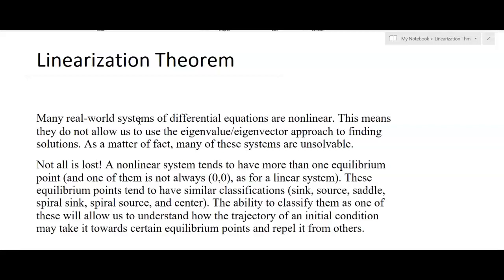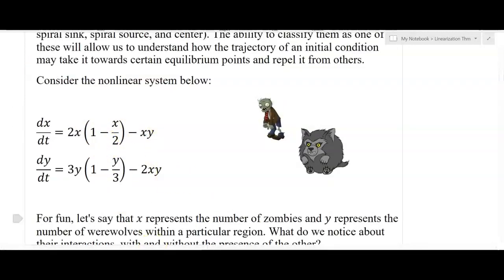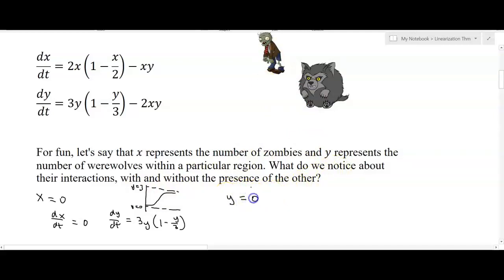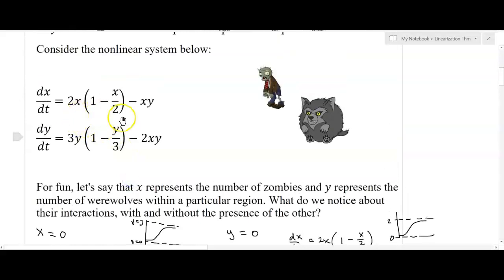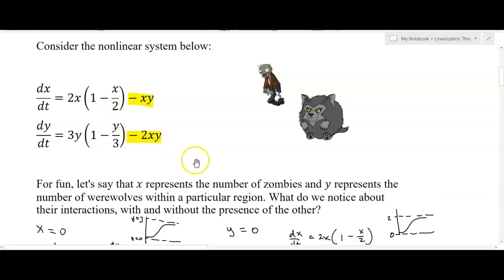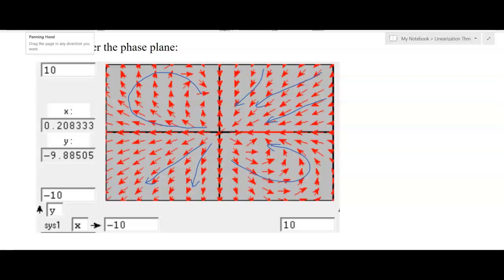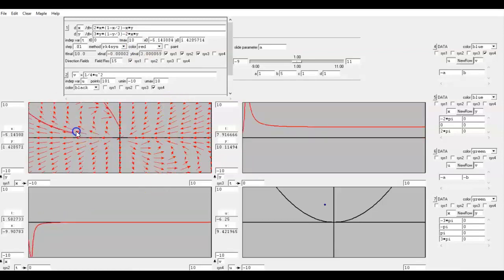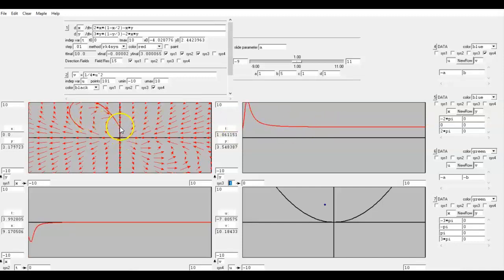Linearization Theorem for Systems of Nonlinear ODE's - Part 1